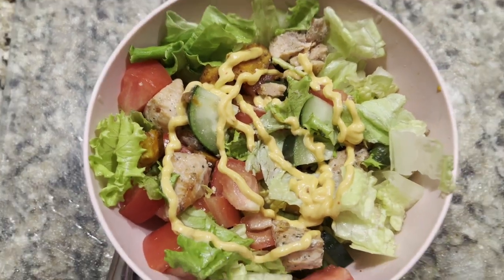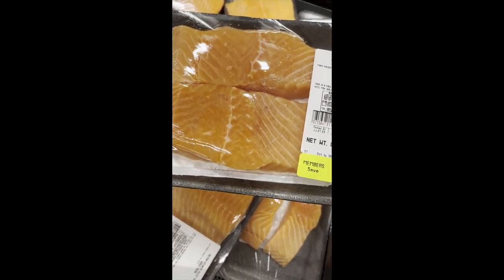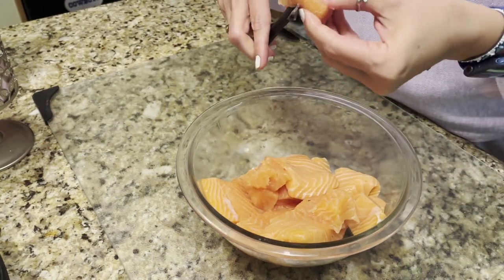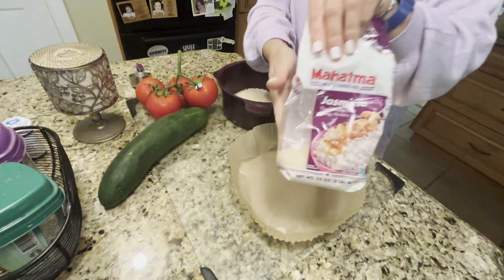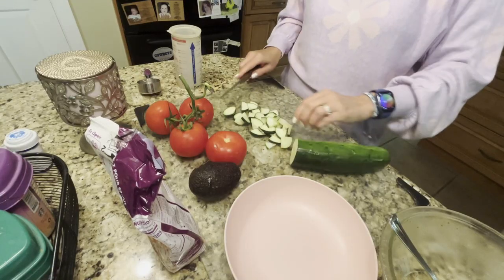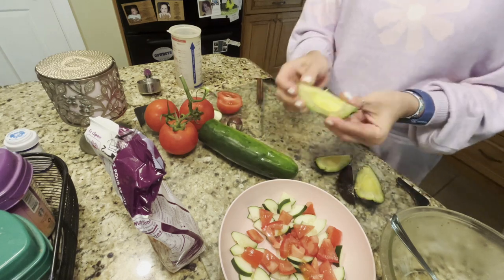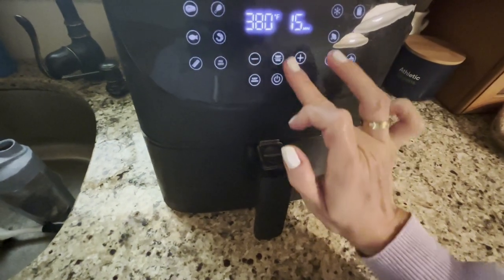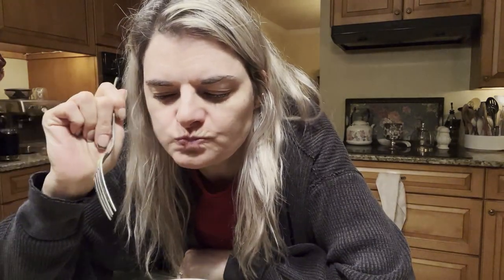Salmon Bowl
In 15 mins or less, let's make a quick and healthy salmon bowl using your airfryer!  This recipe uses salmon, rice, romaine, tomatoes, cucumber, avocado, coconut aminos and spicy mayo...but feel free to sub whatever you want to make it your own.

Looking forward to meeting you! 😁

Christine